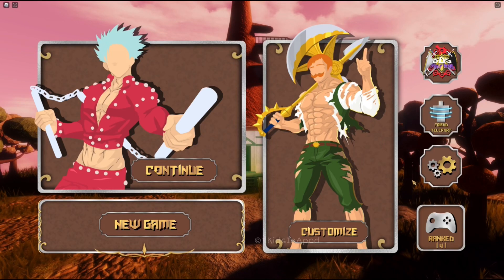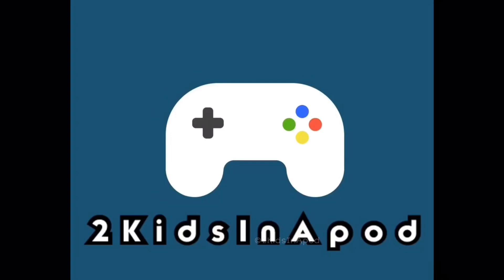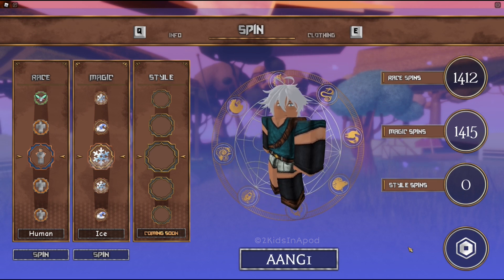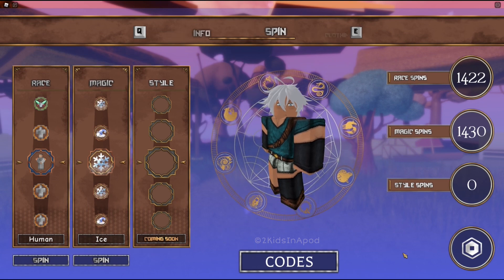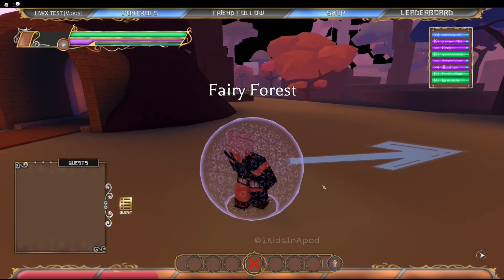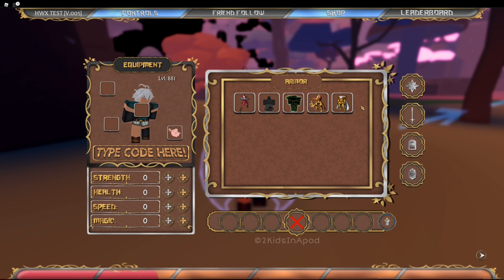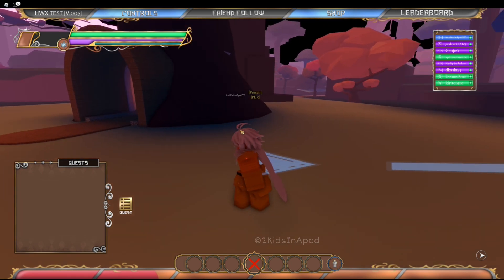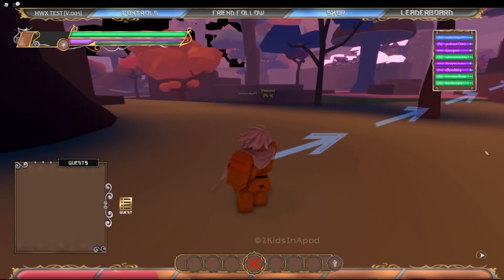*NEW* FREE CODES Holy War 3 gives Free Armor + Free Race Spins + Free Magic Spins SDS | ROBLOX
*NEW* FREE CODES [🔥CODES🔥] Holy War III TEST🔆 - 4X EXP gives Free EXP + Free Race Spins + Free Magic Spins + Spinning Video

Description
🤯Welcome to Holy War! This is a game inspired by the anime "Seven Deadly Sins" - Nanatsu no Taizai!🤯 [This is a Test]

Press "Y" to start your first quest! 📝

📝Credits📝
(Alphirex | Credirex | Linkle_e | Zetirex | Bizzirex | CompleteChaotic | AltruiseV2 | Codesense)

Edit App
iMovie

Thumbnail maker
PicsArt